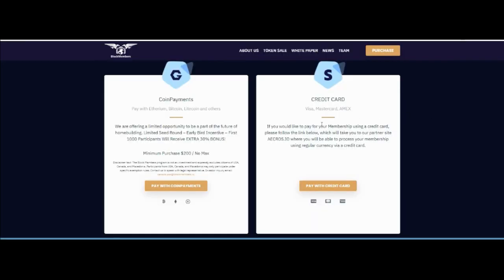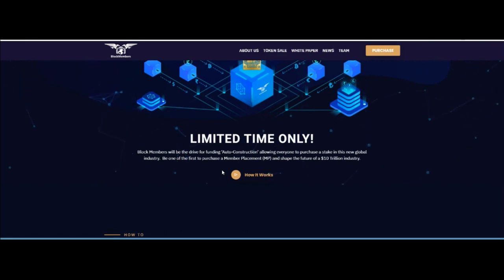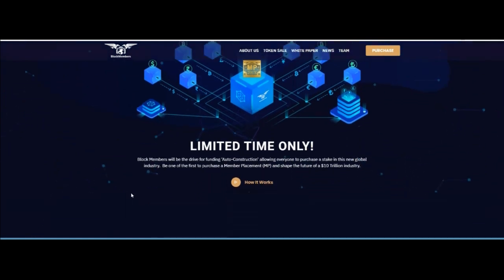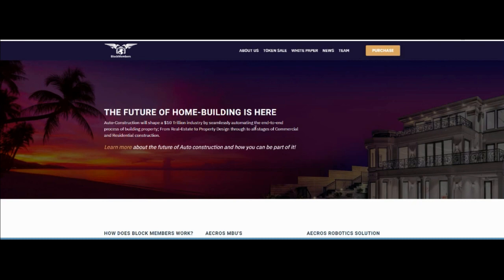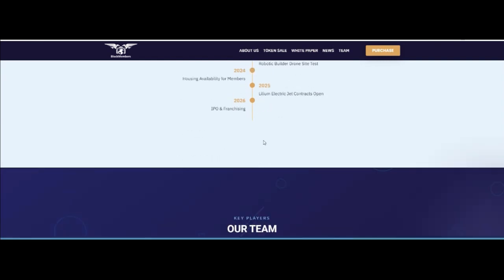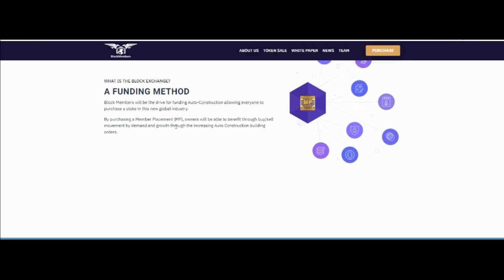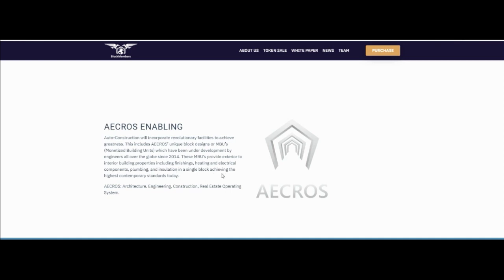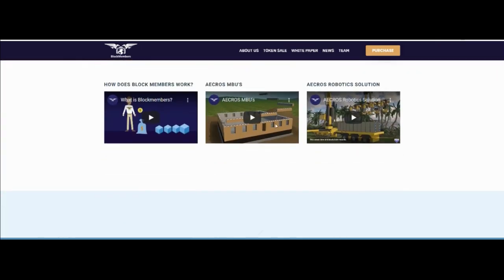INTRODUCTION TO BLOCKMEMBERS AUTOMATING CONSTRUCTION ASSEMBLY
AUTHOR'S DETAILS :

Bitcointalk Username: syedrasool2020